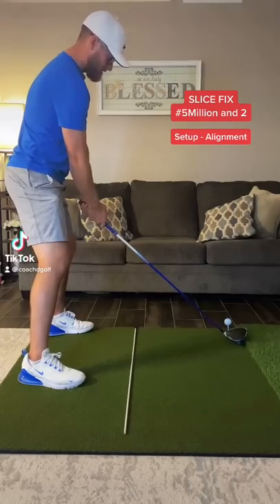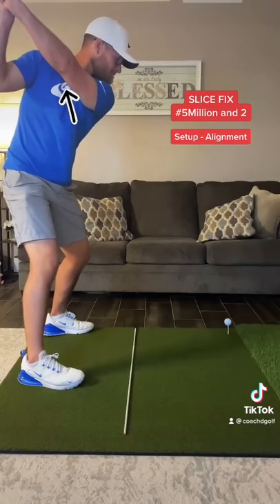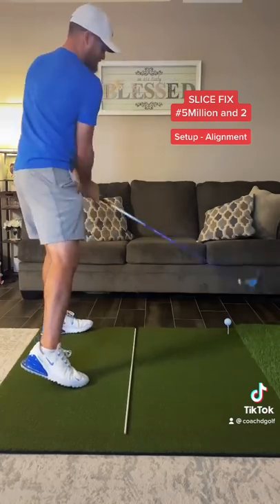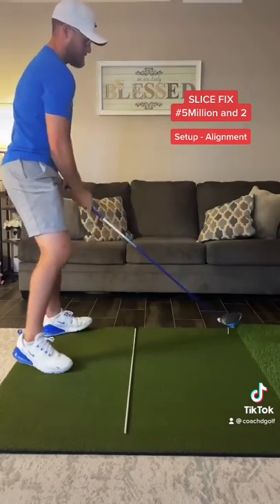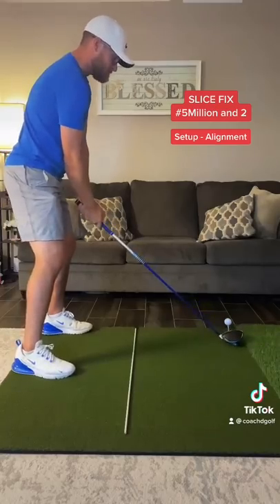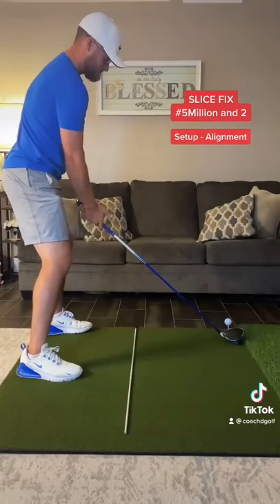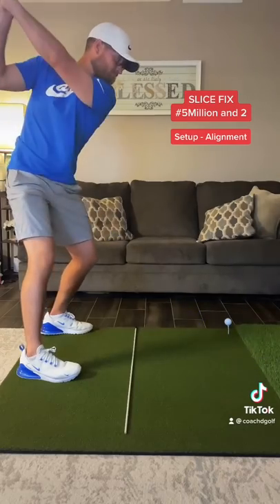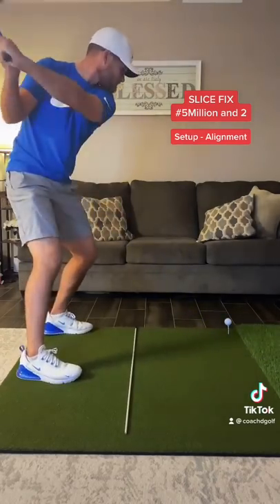Yes, Another Simple Slice Fix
I love golf. I play golf. Technically a Professional Golfer, but there is a big difference from me and the guys on Tour. Lol.

PGA Member in Tucson, Arizona. I am working on building my business to be a full time Teacher. Teaching the game of golf is my passion, if there is a way I can make the game better for someone, I know I’m doing my job.

Thanks in advance for the follow!